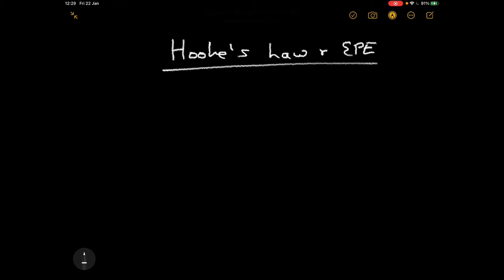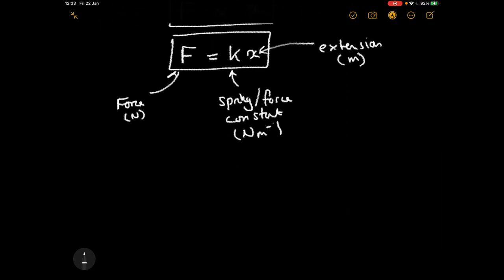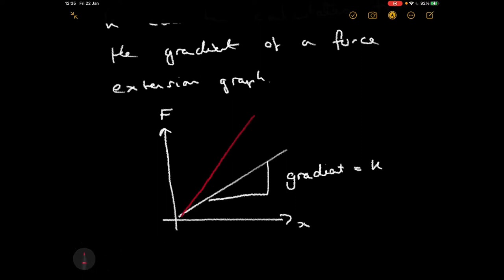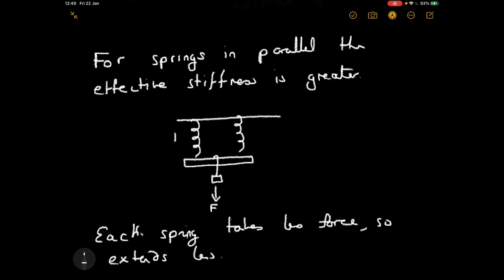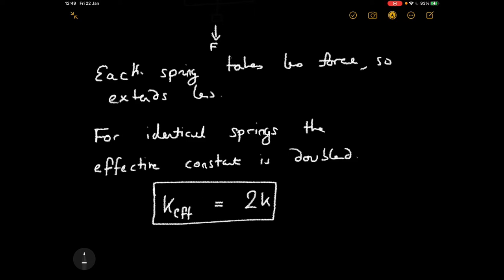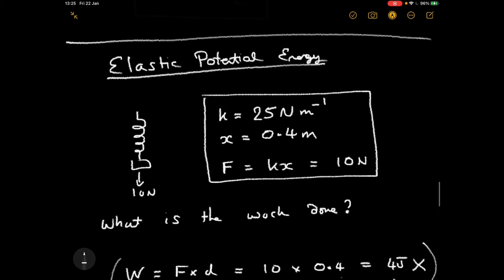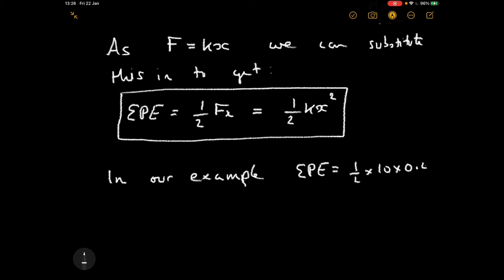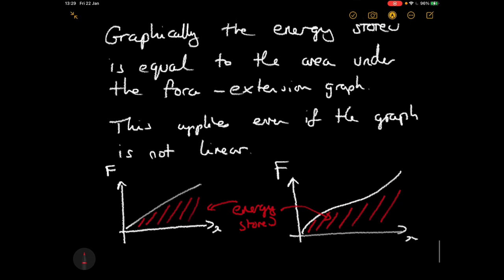Hooke’s Law and EPE